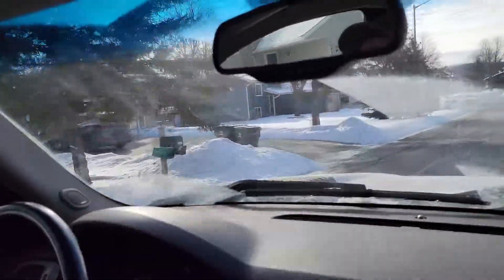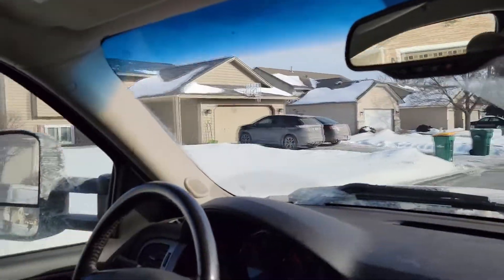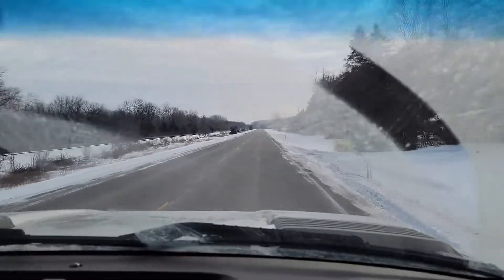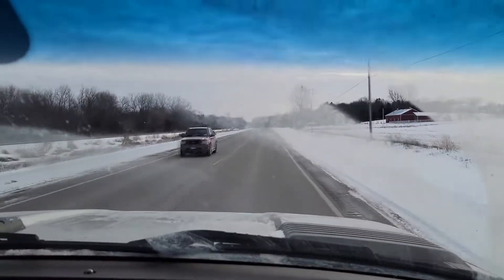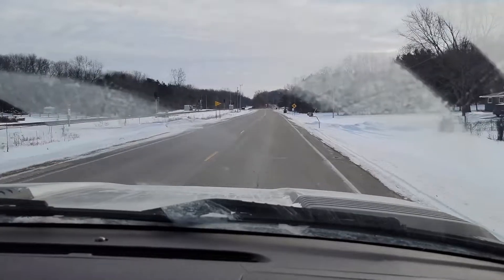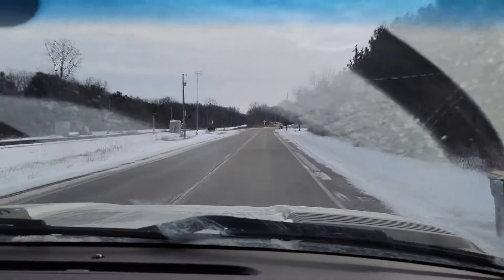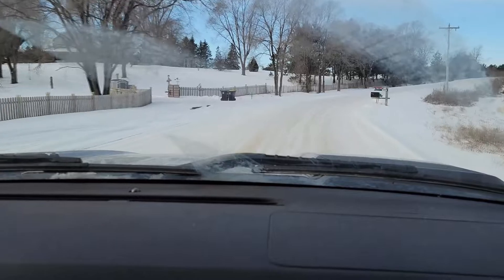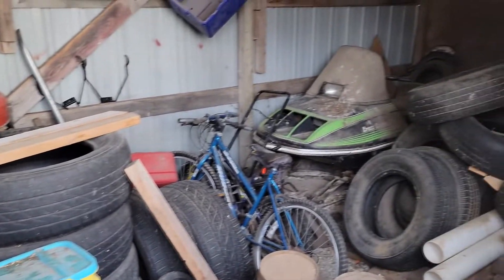Barn find 76 Arctic Cat Cross Country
Been in this shed since 199